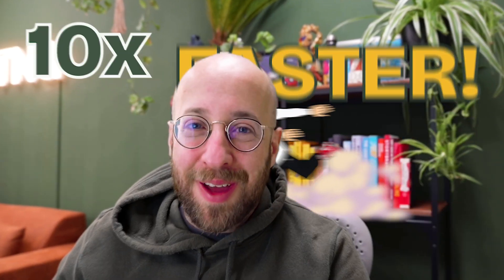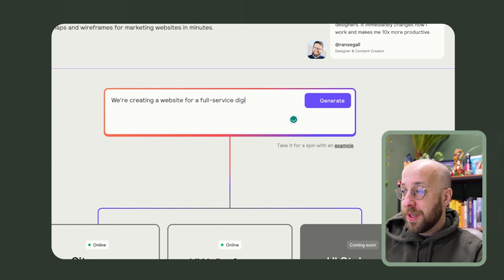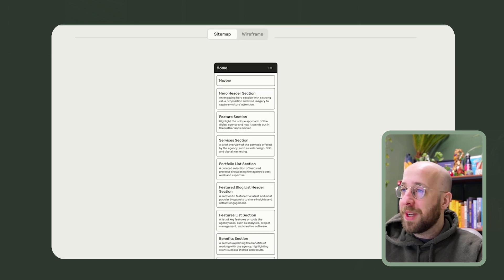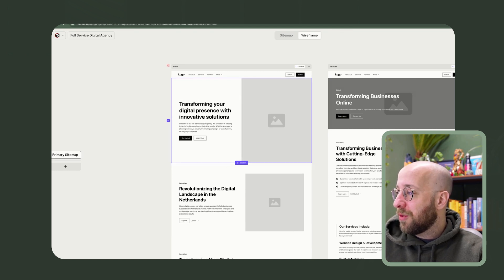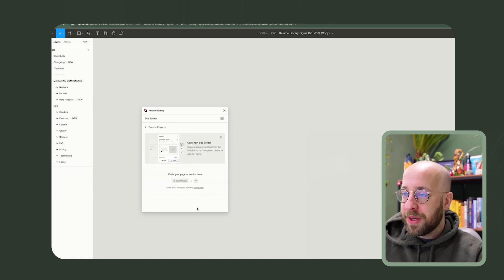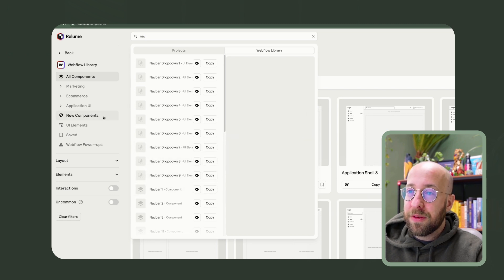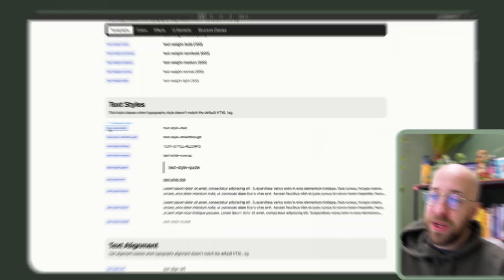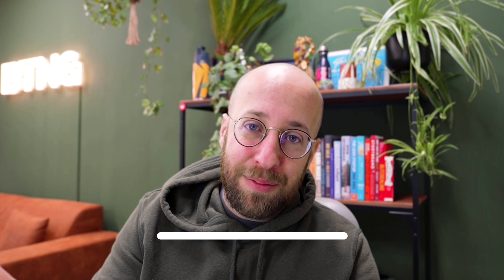10x your Webdesign Workflow with Relume & Webflow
How I'm creating my best website ever, 10x times faster.
Here's how ↓

“Make sure that you always have the right tools for the job. It's no use trying to eat a steak with a teaspoon and a straw.”
- Anthony T. Hincks

For the last few years, I've fallen in love with Webflow.

When I started web design with WordPress, I always felt that I was customizing what I got out of the box.

With Webflow, I can create anything that I can design.
It's the perfect fit for my skill set.

— Build custom collections to manage any content type easily.
— Yes. You decide which cms items get which type of fields.
— A Hosted Solution. No mess with hosting and plugins.
— Customers love it.

👉 What tool helps you to deliver your best work faster?

A year or two ago, I discovered Relume.
It was the last piece of the puzzle.